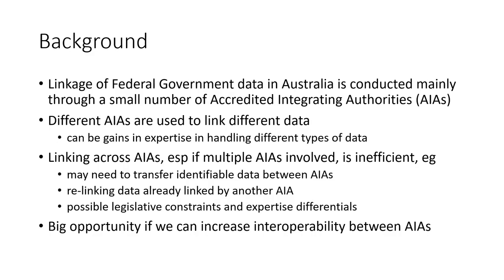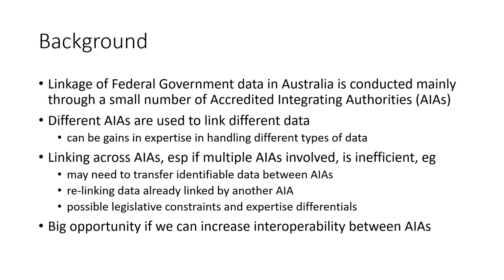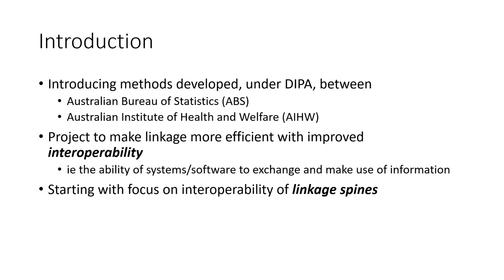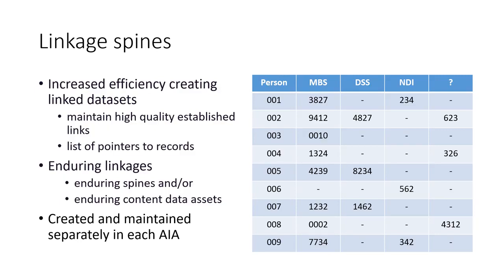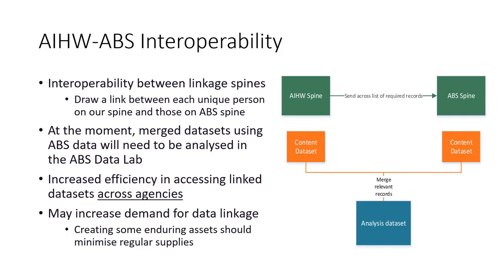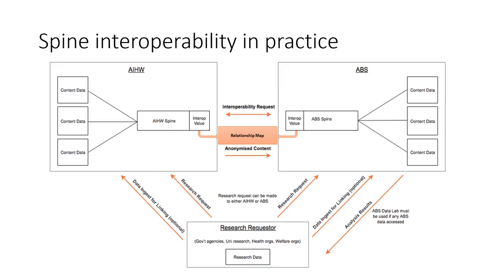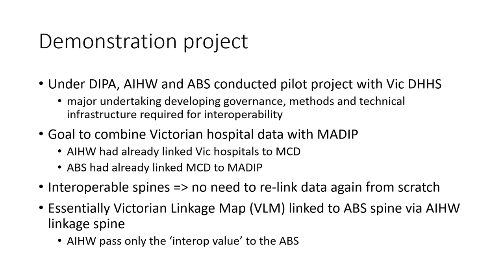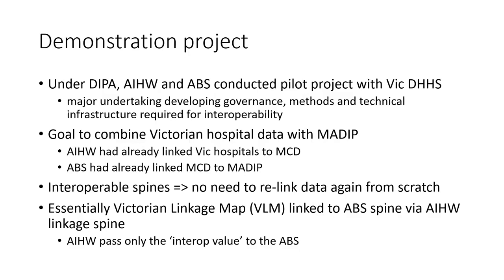IPDLN 2020 Conference: On-Demand Video on "Improving Inter-agency Data Sharing"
Dr Nick von Sanden, Head of Data Strategies at the Australian Institute of Health and Welfare, delivers the On-Demand presentation on "Improving Inter-agency Data Sharing Through Linkage Spine Interoperability".